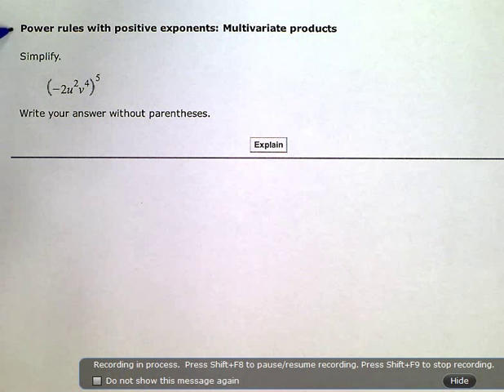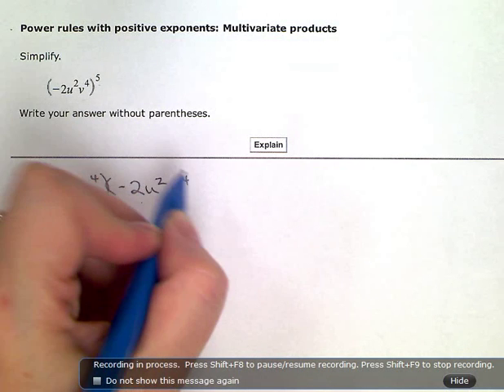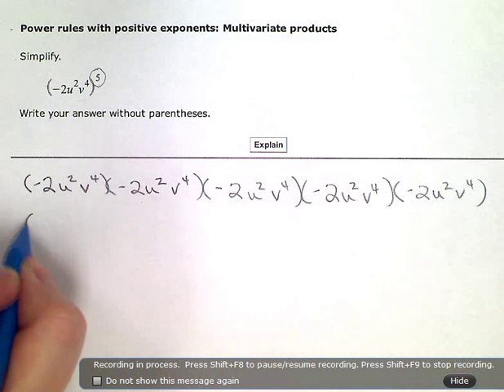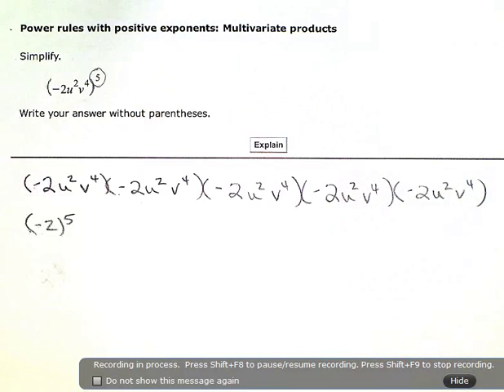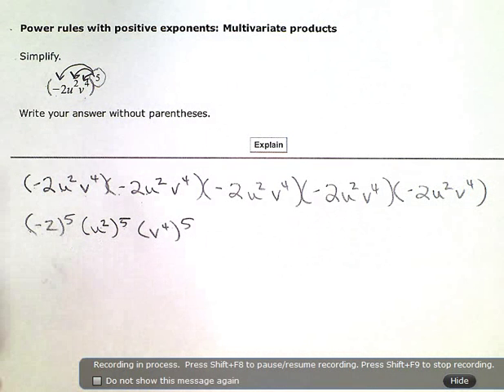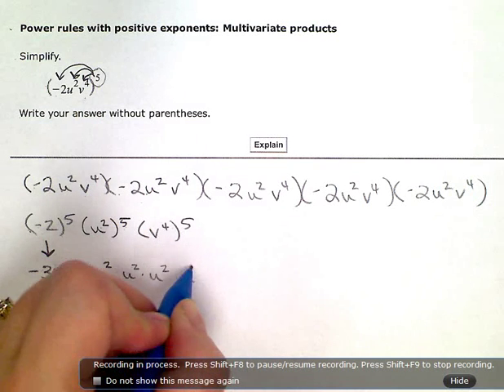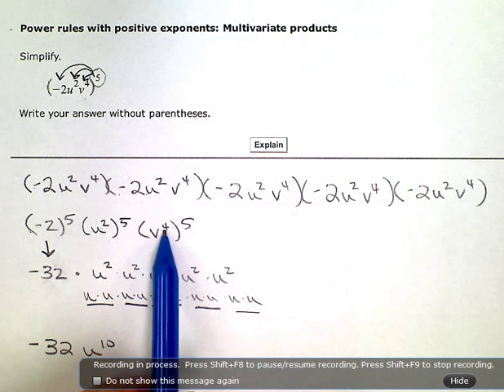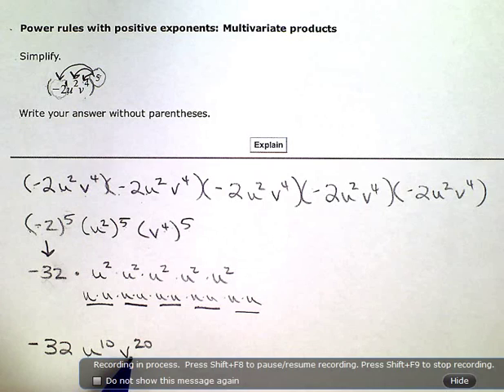Power rules with positive exponents: Multivariate products (KC)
ALEKS:  Power rules with positive exponents:  Multivariate products (KC)